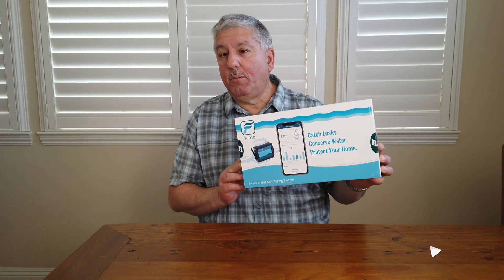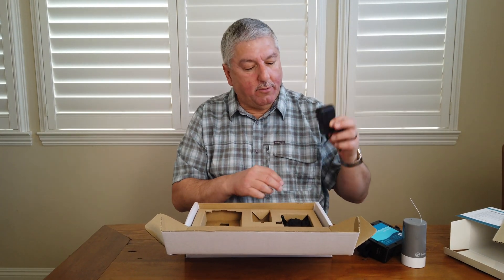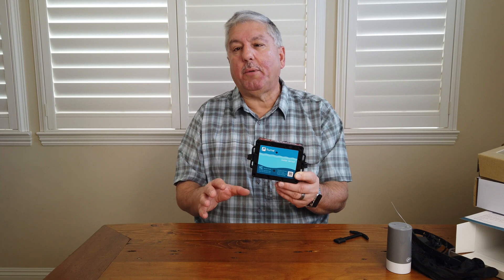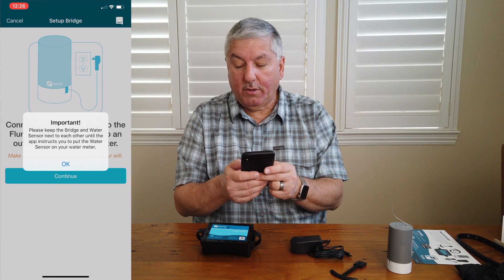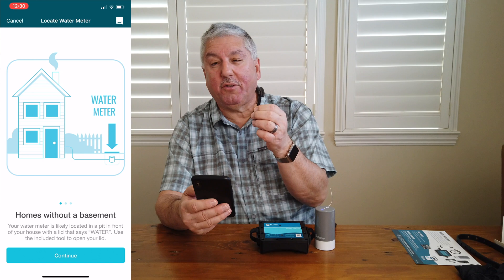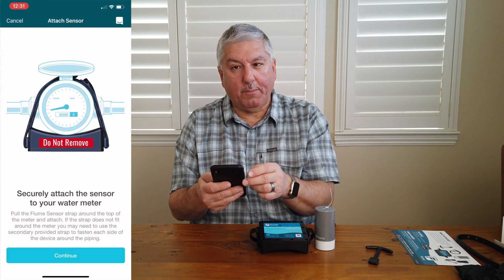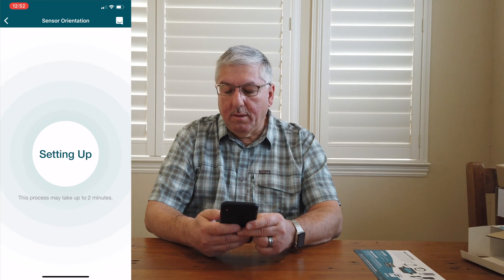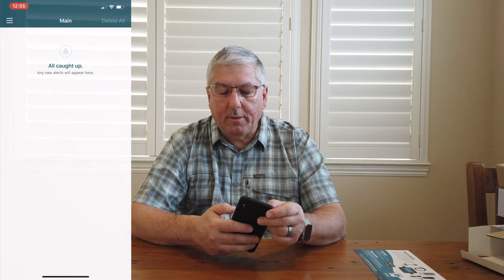Flume Water Monitor Unboxing, Installation and Review - how to monitor your water usage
► Buy on Amazon: ad Flume 2 (newest model) Smart Home WiFi Water Monitor and Leak Detector:# ad

Flume makes a water monitor that attaches to your water meter without tools. The monitor analyzes the number of gallons used and the flow rate. The app lets you set up various alerts to tell you if you have a leak, water running when you’re not home and if you are exceeding a pre-determined flow rate.

The Flume attaches to your water meter using elastic straps and sends the meter info to a Wi-Fi bridge in your house. The sensor is battery powered and expected to last up to two years before you need to replace the two AA batteries. You can send a picture of your water meter to Flume support and they will tell you if it is supported before you buy the unit. Flume has an Alexa skill where you can check the status, usage and water budgets.

And now the new Orbit B-Hyve XR Smart Sprinkler Timer, works with the Flume to provide the number of gallons of water used each time a zone runs.

Watch the video to learn more about the Flume Water Monitor: Smart Home Water Monitoring to Detect Leaks & Track Water Usage in Real Time.

Flume Water Monitor
► Flume 2 (newest model) Smart Home WiFi Water Monitor and Leak Detector
► Flume Water Monitor (reviewed model)